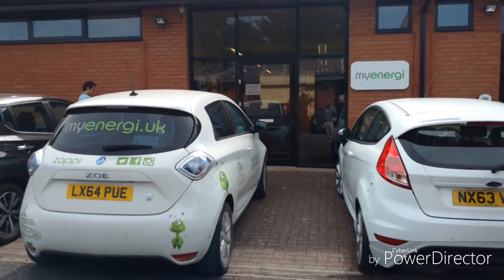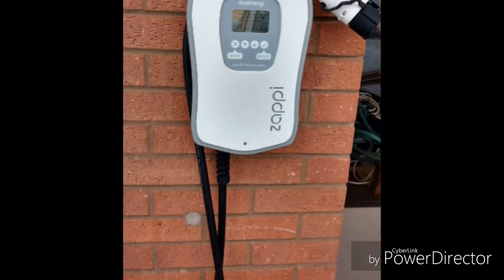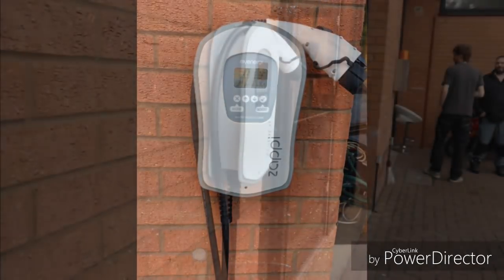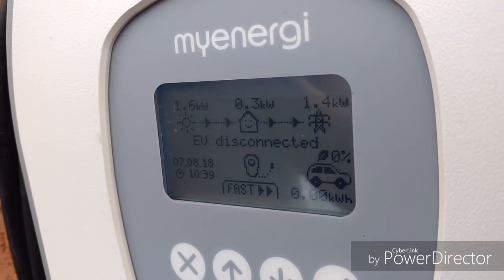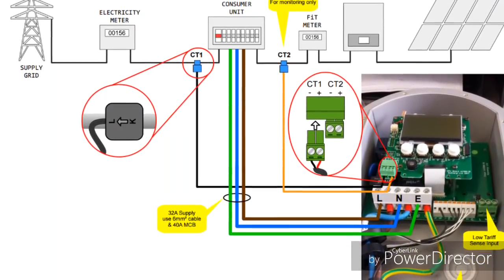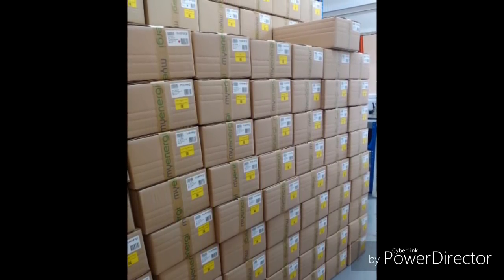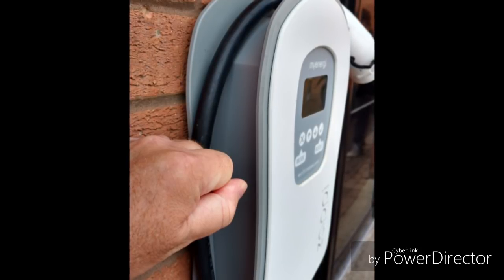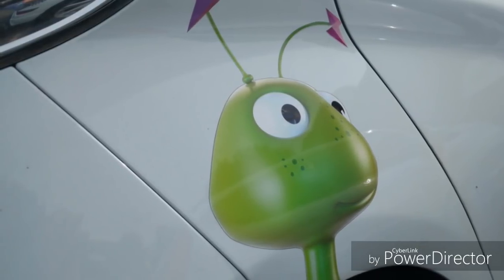Zappi smart EV charger from Myenergi Ltd. Perfect for my Kona Electric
Choosing a charger has been much easier than choosing which EV.

I ordered my Zappi as soon as I got home after visiting Myenergi.

Thanks to the Myenergi team for receiving me and taking the time to show me around and answer my questions. They truly are one of the friendliest companies I've encountered. Truly committed enthusiasts with a damned good product, designed from the ground up in the UK. Their design is simple, elegant and flexible.

For me it simply makes sense and takes away any concerns about future issues.

It's a 7.2kw charger
Its smart and can throttle charging according to yours home energy load
It integrates with solar and wind solutions giving you truly free charging
It's lockable via a PIN
It's neat and tidy
It's upgradable
Its WiFi enabled and will connect to your phone via an app with the addition of a HUB solution coming this Autumn.
It's not expensive.

Price £795 fitted. After the UK OLEV grant of 75% (max £500) is deducted,  that's only £295 to pay myself.

There will soon be an untethered option for those wanting that option and a backward compatible HUB interface is coming this Autumn to provide phone interfaces for the charger.

All I need now is the Kona!

(very new obviously)